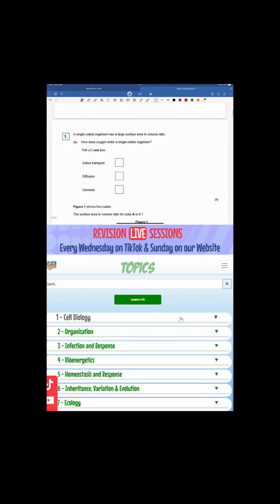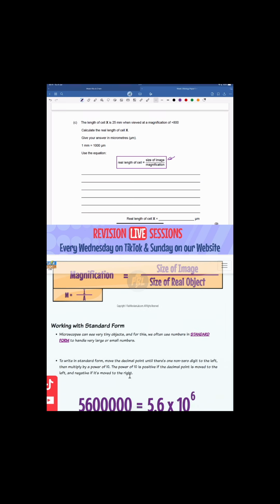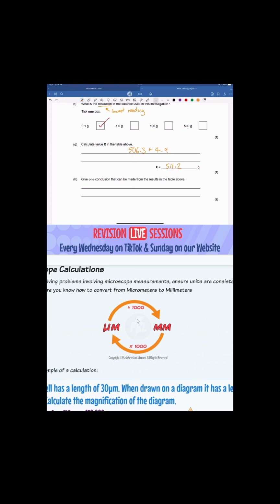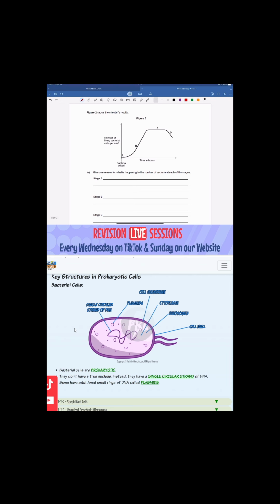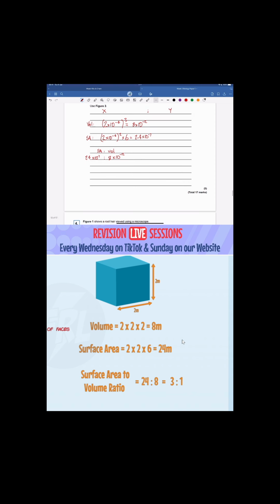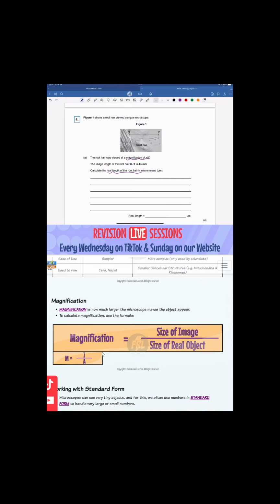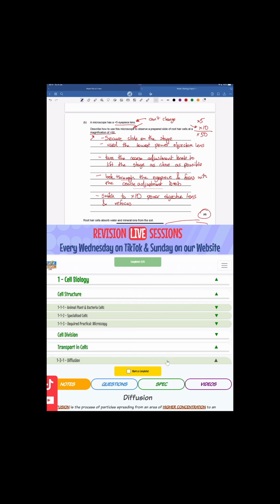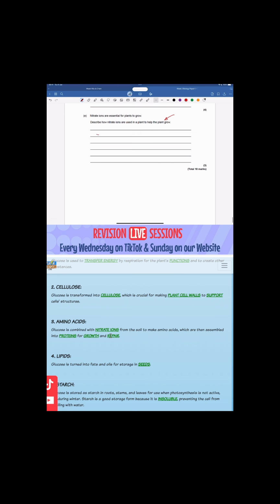GCSE Biology Paper 1: Week 2 Questions Walkthrough Replay | Print and Practice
Couldn't make it to our Week 2 live session?  No problem! We've got a lifeline for you with this replay!
NOTES:
flashrevisionlab.co.uk